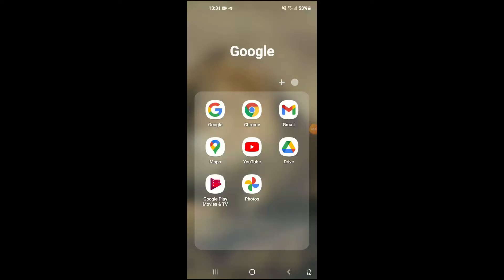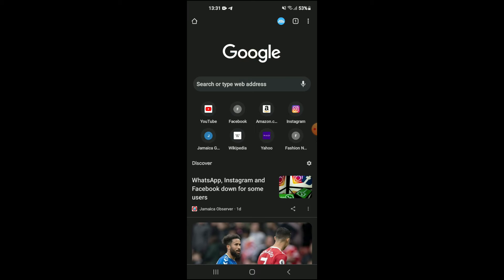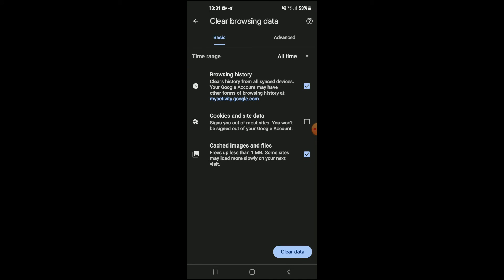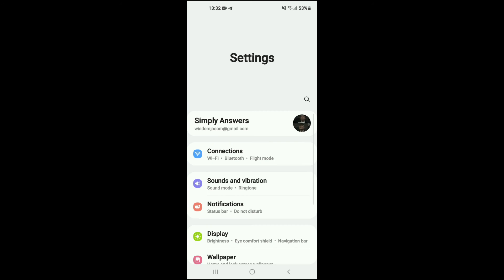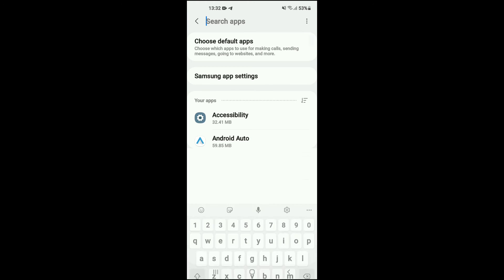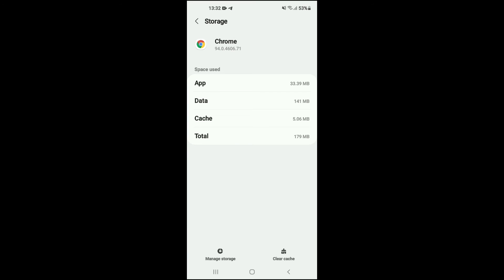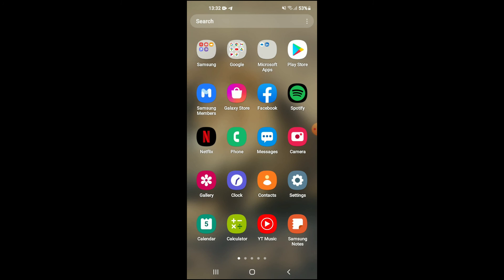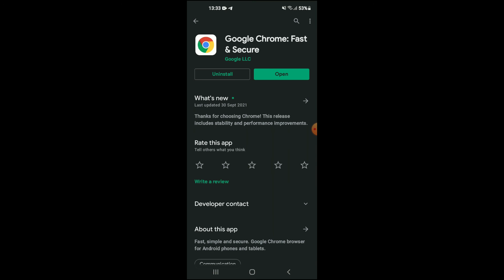How To Fix Google Chrome Not Working On Android Phone 2024